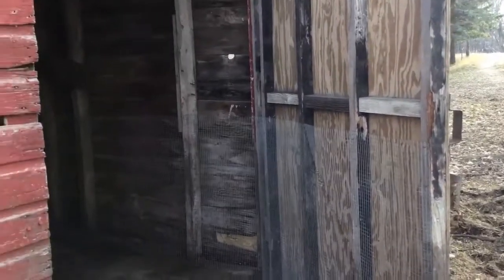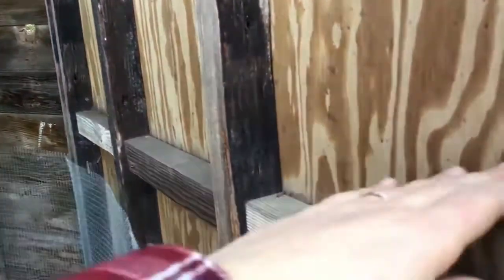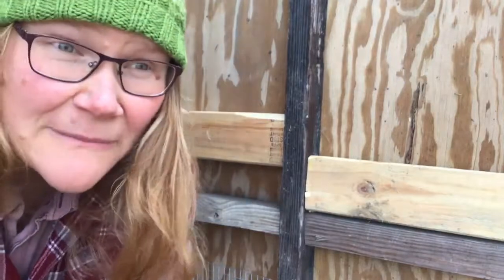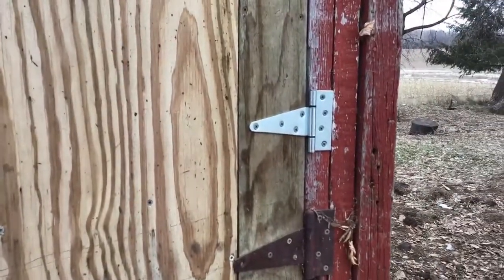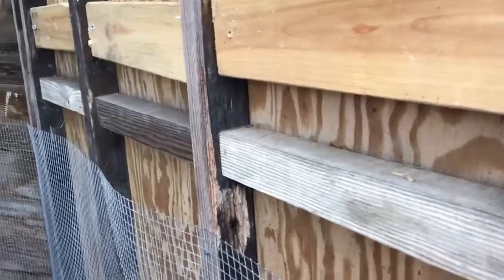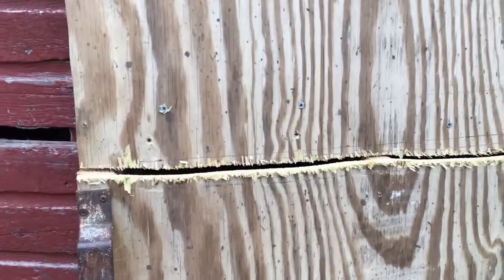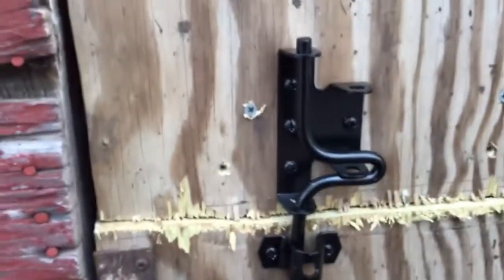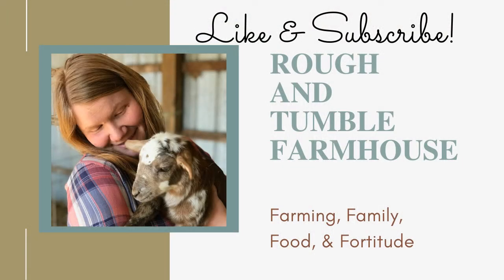DIY Dutch Style Door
This homestead project took surprisingly less time than I thought it would! Here's the basics to turn a simple door into a dutch style door.